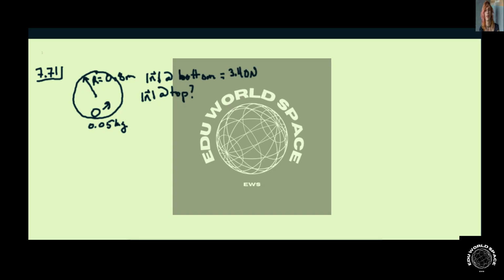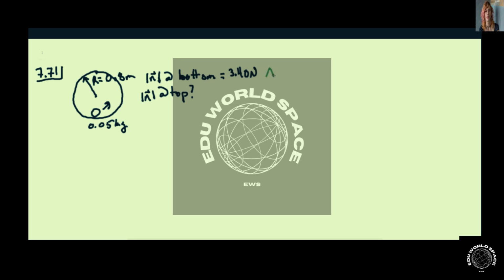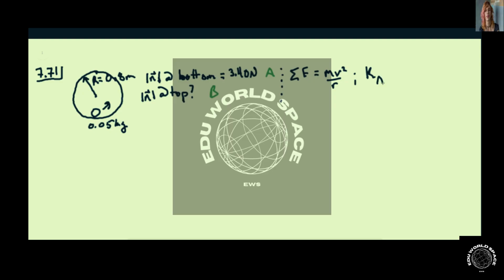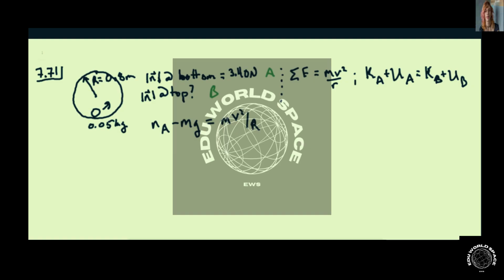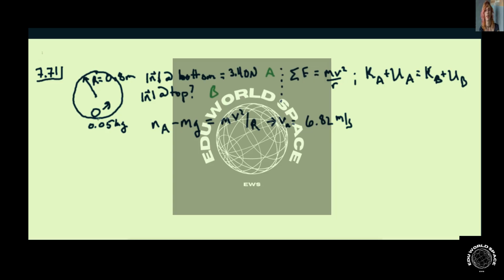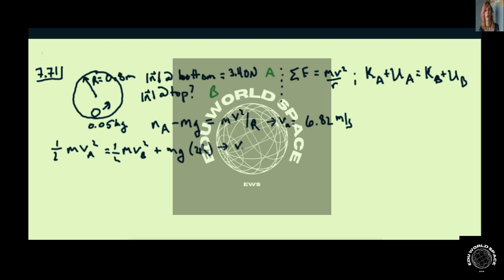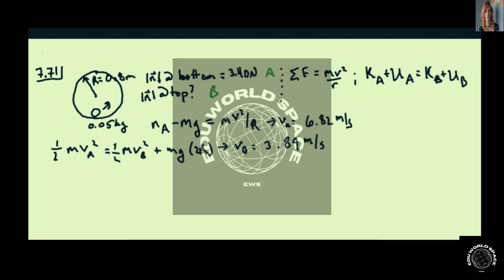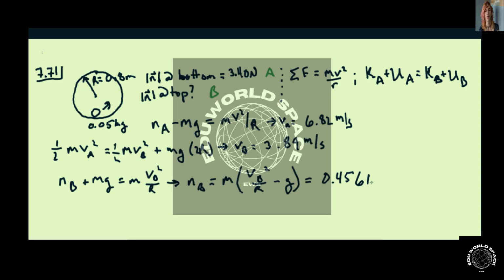A small block with mass 0.0500 kg slides in a vertical circle of radius 0.800 m on the inside of a c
A small block with mass 0.0500 kg slides in a vertical circle of radius 0.800 m on the inside of a circular track. There is no friction between the track and the block. At the bottom of the block's path, the normal force the track exerts on the block has magnitude 3.40 N. What is the magnitude of the normal force that the track exerts on the block when it is at the top of its path?